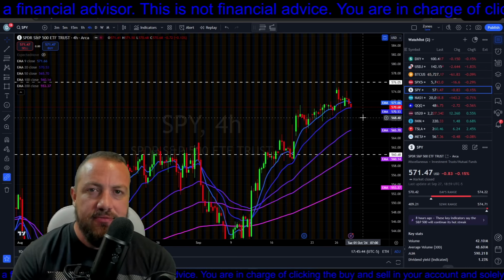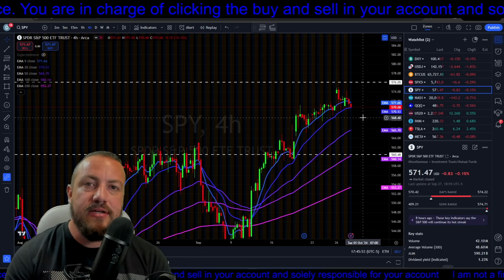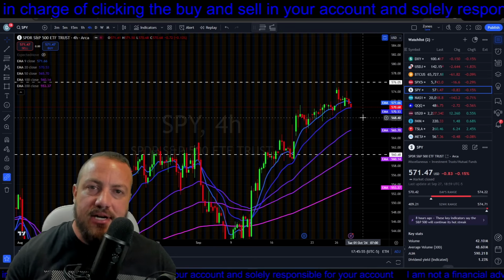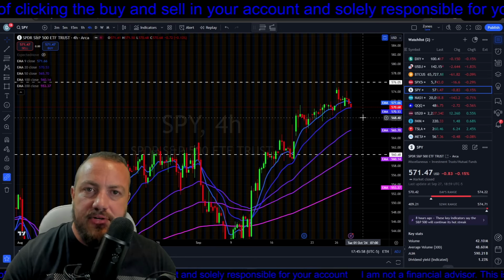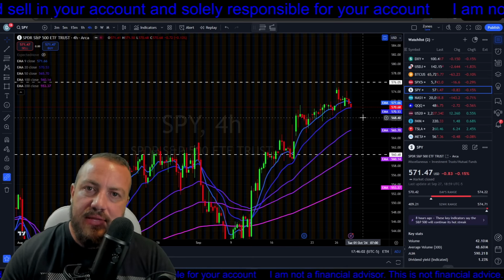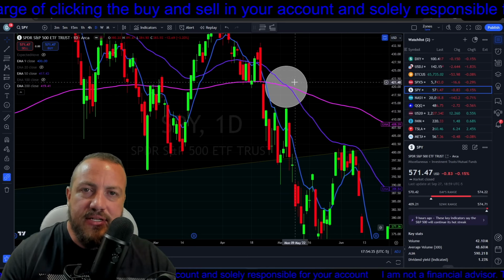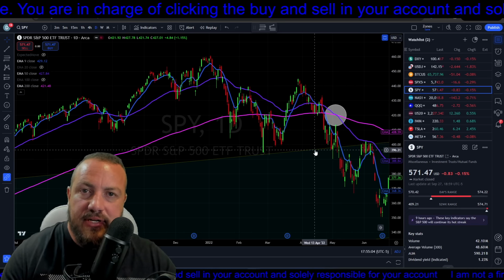Top Trader Reveals the #1 Indicator You Need to Succeed in 2024!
In this video, a top trader reveals the #1 indicator you need to succeed in 2024: Exponential Moving Averages. Understanding this indicator is crucial for new traders looking to dive into the world of trading and succeed in the market.